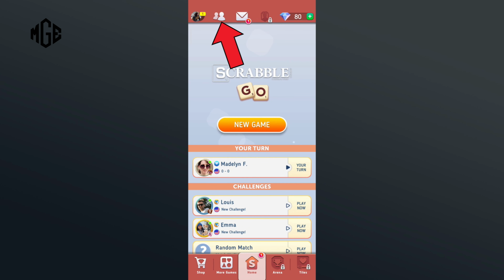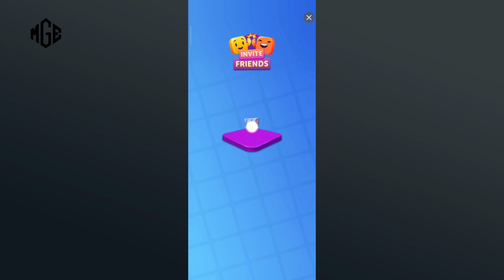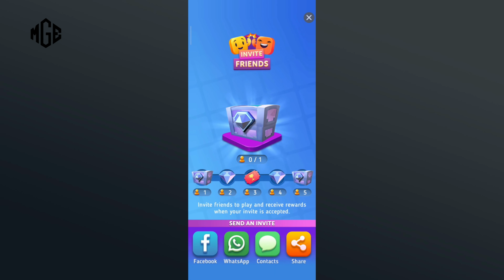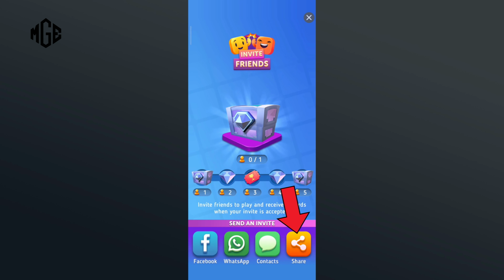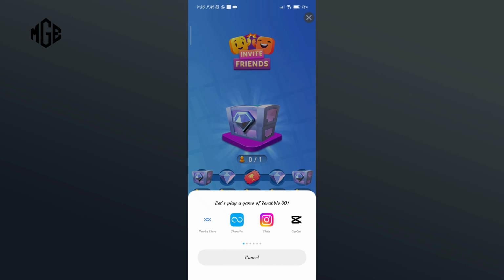How to Invite your Friends on Scrabble Go? 2024 (Quick & Easy)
Learn how to invite your friends to play Scrabble Go with our simple tutorial! In this video guide, we'll walk you through the steps to invite your friends to join you in the ultimate wordplay showdown. From accessing your friend list to selecting the friends you want to invite, we'll cover every detail to make the process smooth and straightforward. Whether you're looking for friendly competition or collaborative word-building, mastering the art of inviting your friends on Scrabble Go enhances your gaming experience. Tune in now and start challenging your pals to epic battles of vocabulary!